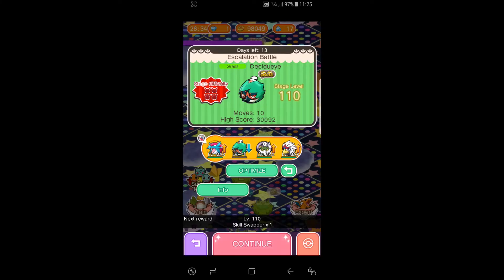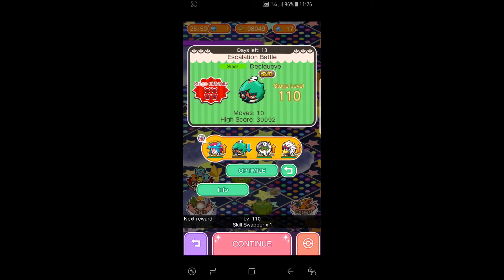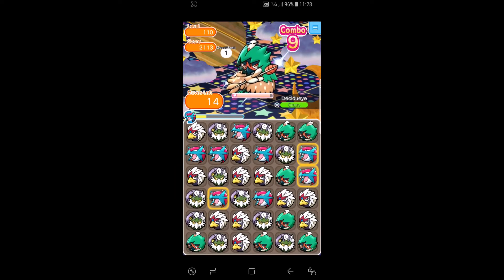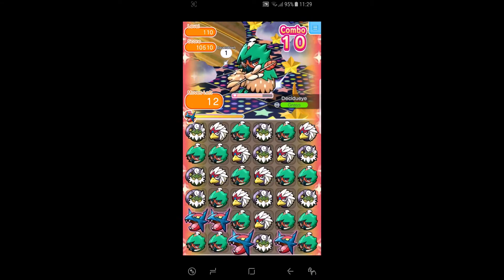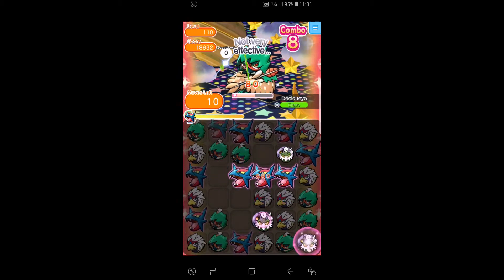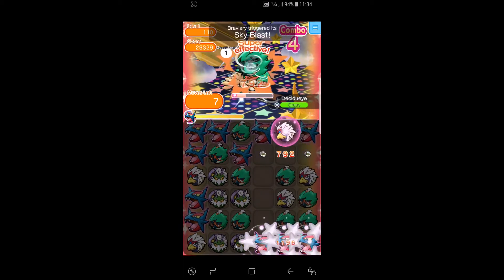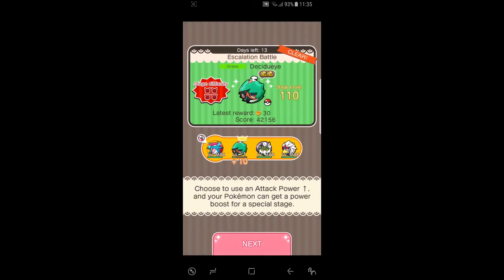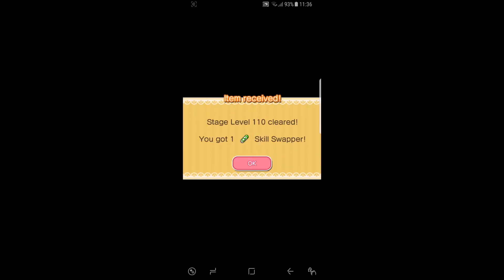Decidueye Escalation Stage 110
Run went well with AP/5 moves, could have left out 5 moves